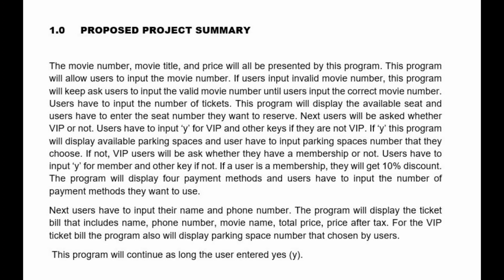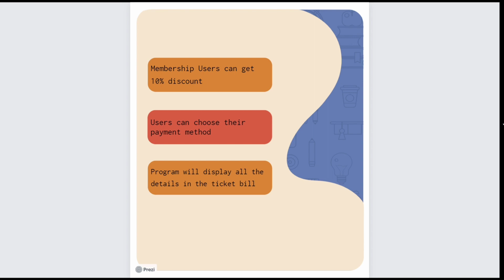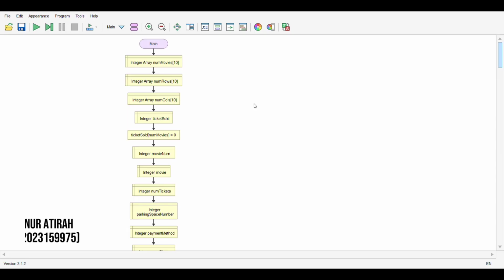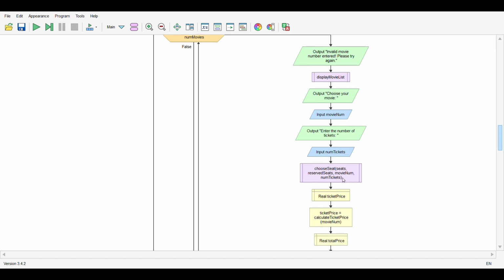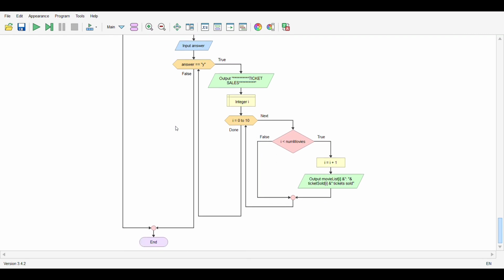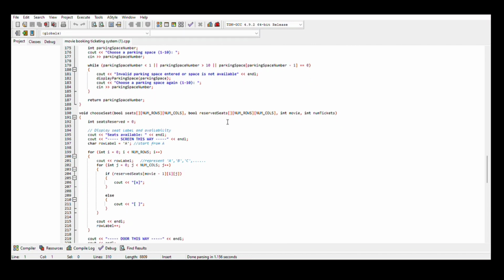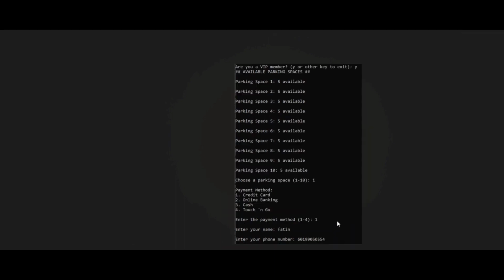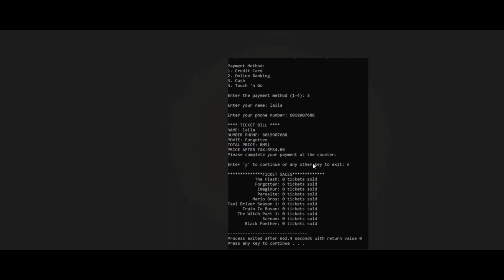CSC 126 GROUP PROJECT A4CDCS1101B (MAC-AUG 2023)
PRESENTING CSC 126
- ABOUT MOVIE TICKETING SYSTEM